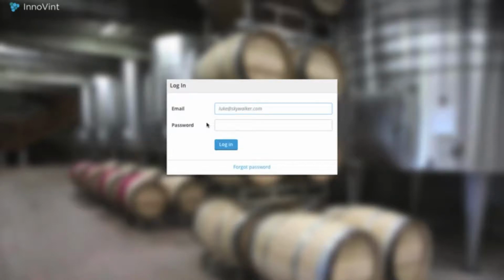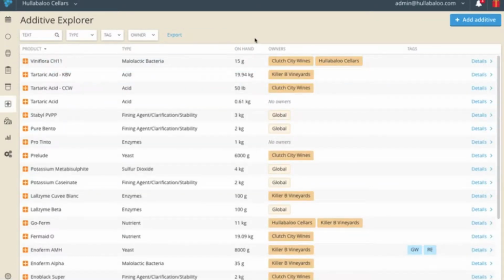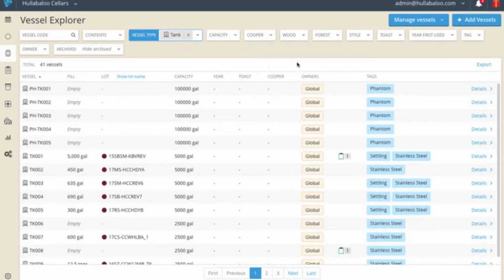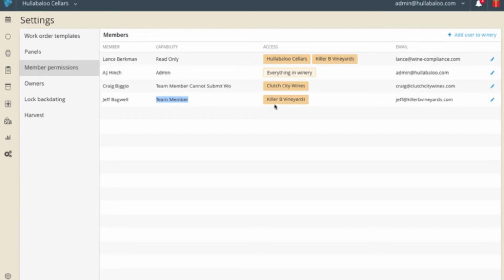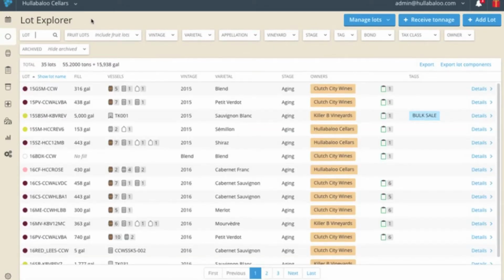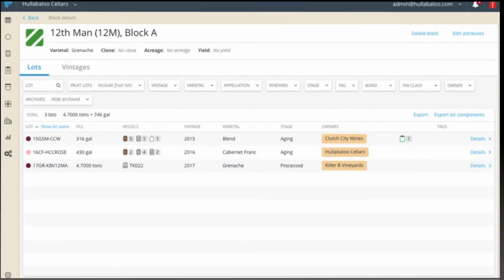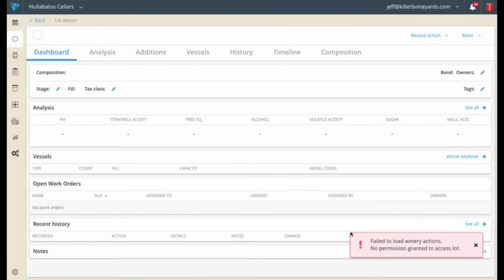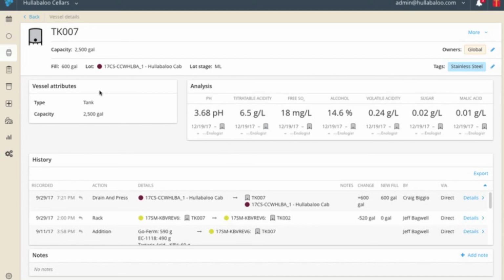Feature Highlight: Owner-based Permission System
A brief overview of InnoVint's Owner-based Permission System